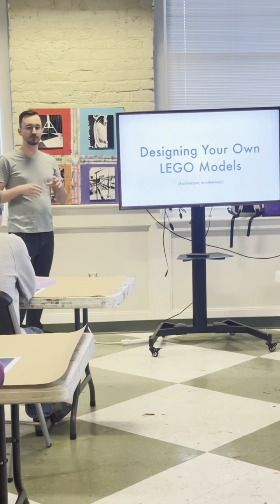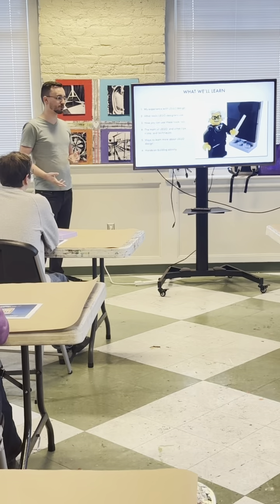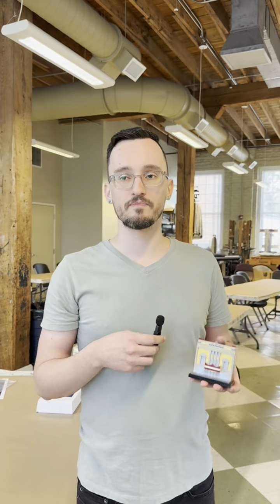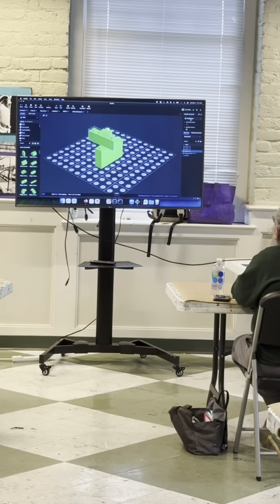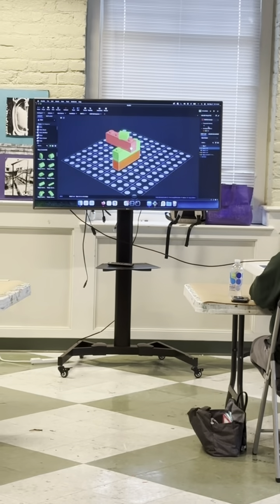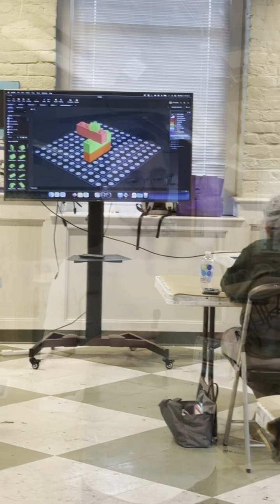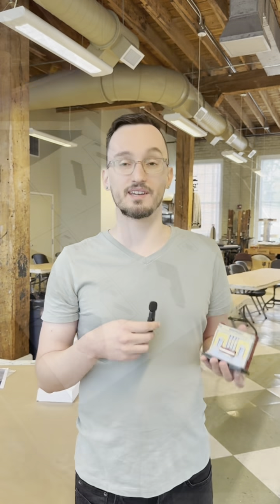Such a blast at our workshop with Chris Elliott!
Such a blast at our workshop with Chris Elliott! @chriselliott.art . Don’t forget to check out and purchase his amazing Lego sets on Artistica.shop! 🎉